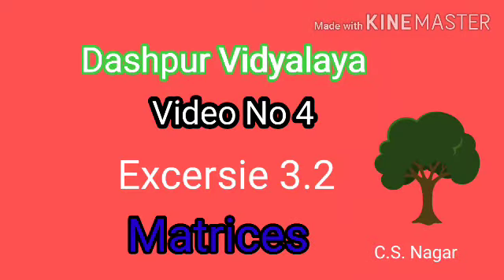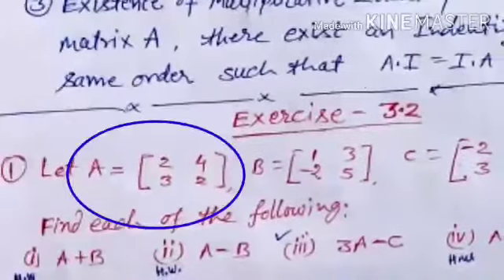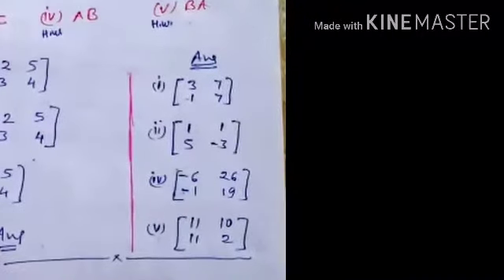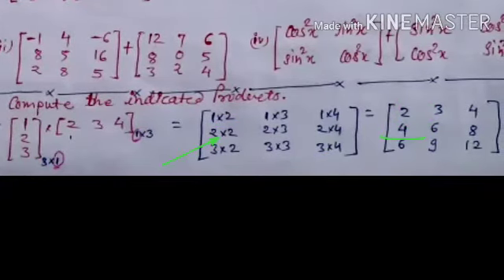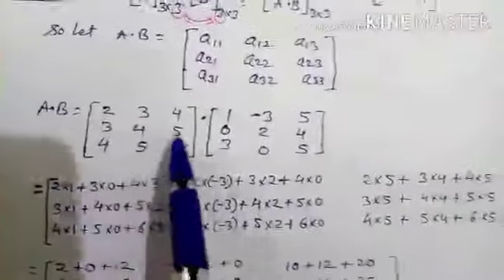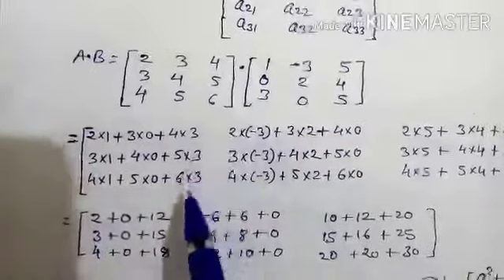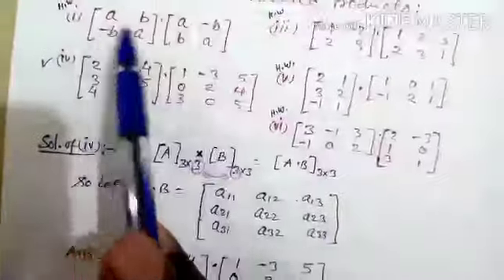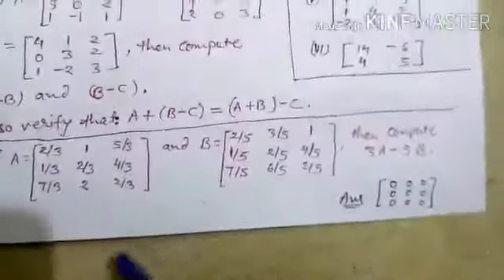Class XII Matrices 04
Exercise 3.2, Q.No. 01 to 05